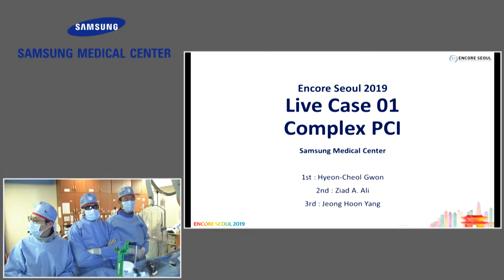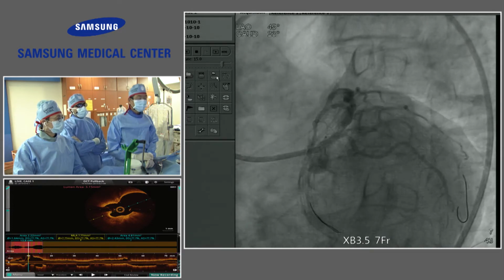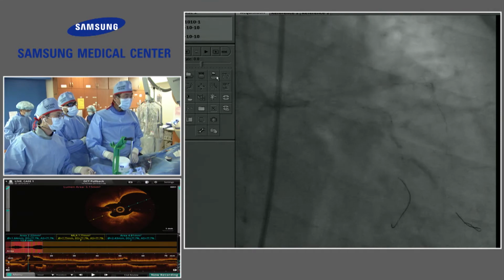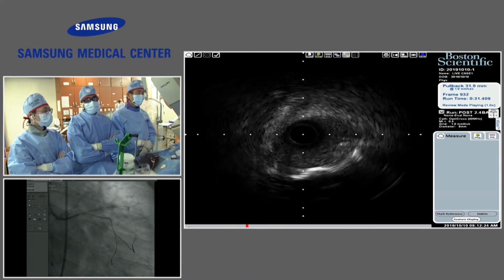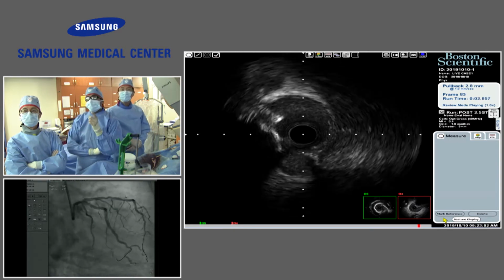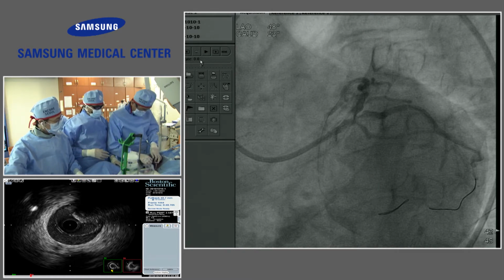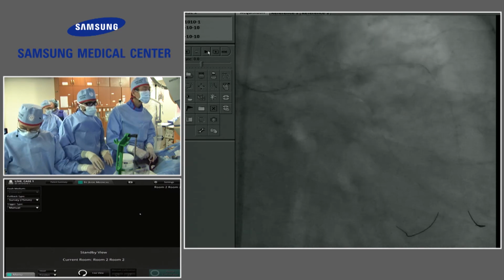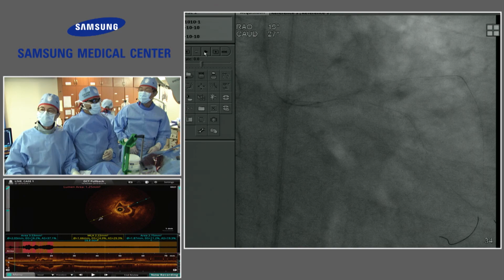ENCORE SEOUL 2019 LIVE (Complex PCI) - Hyeon-Cheol Gwon, MD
ENCORE SEOUL 2019 Live Demonstration (Complex PCI) - Hyeon-Cheol Gwon, MD / Samsung Medical Center
삼성서울병원 권현철 교수님의 앙코르서울 2019 라이브시술 영상입니다.